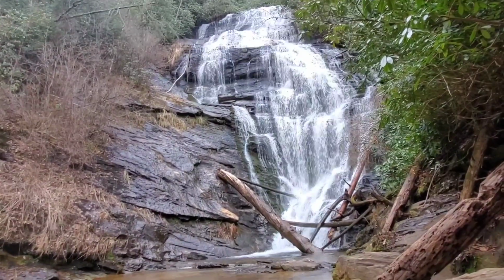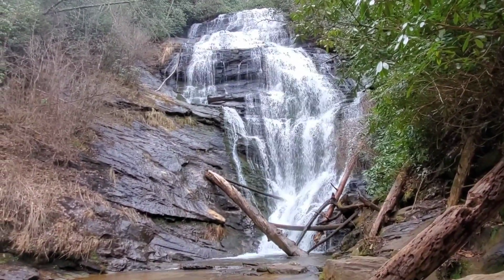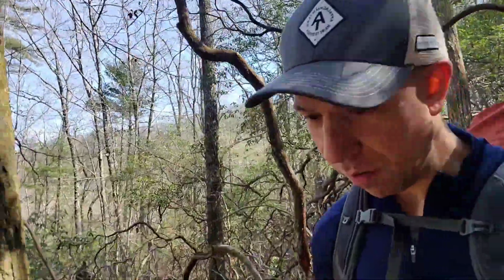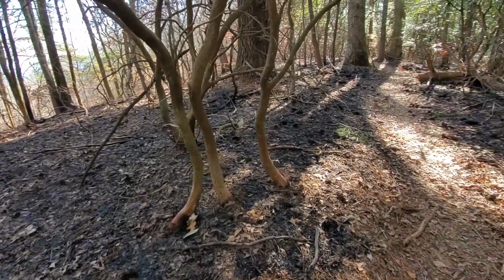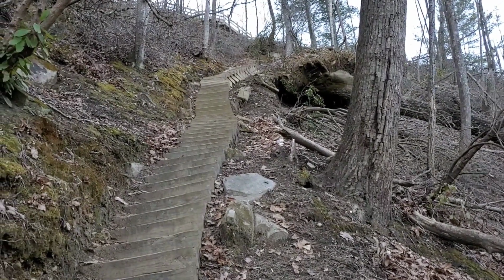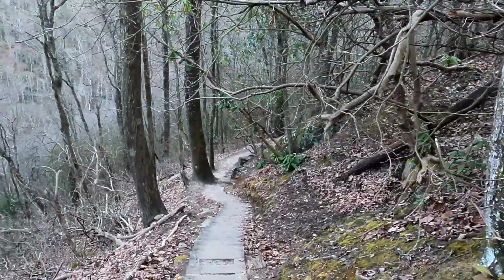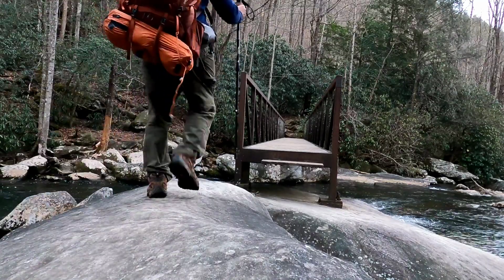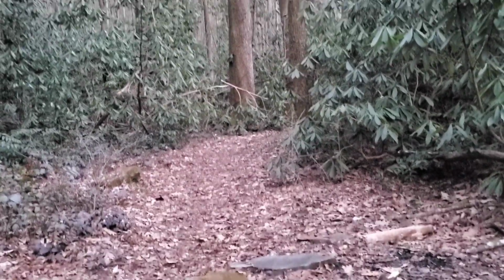Foothills Trail Thru Hike: Day Two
I made it 17.8 miles to camp at the base of Upper Whitewater Falls.